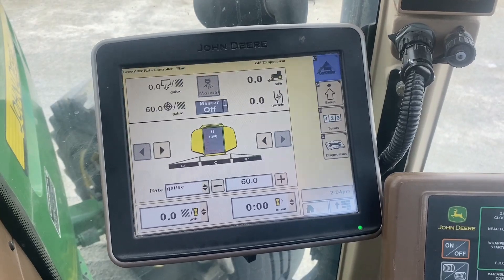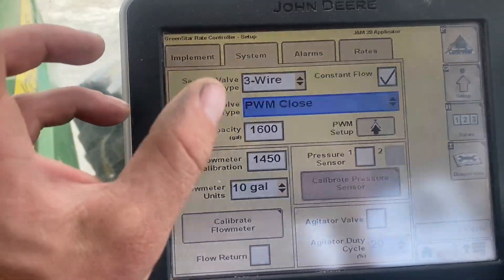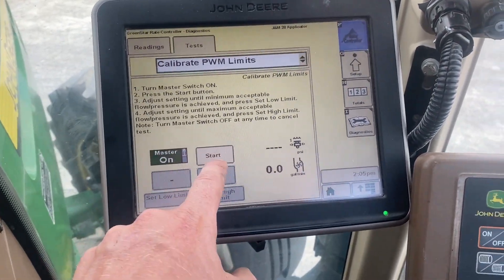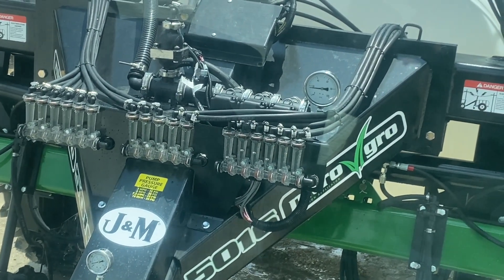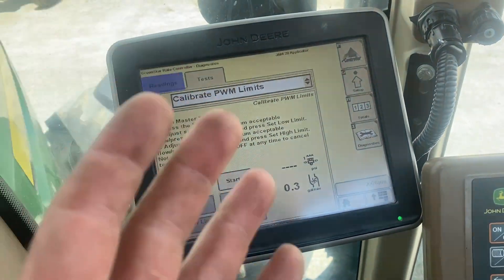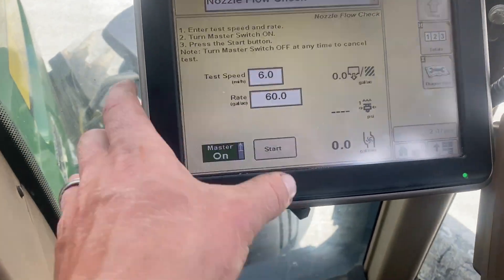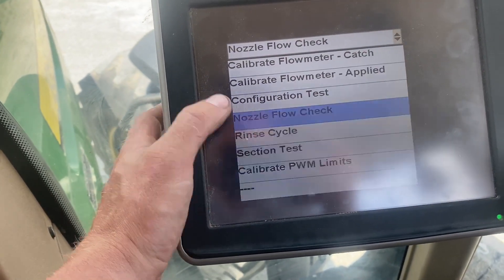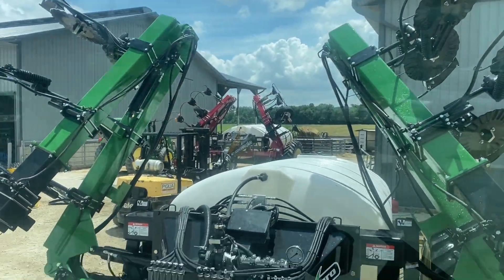Applying with a John Deere Liquid Rate Controller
This videos gives you the ins and outs of using a rate controller, how to calibrate and how to change rates